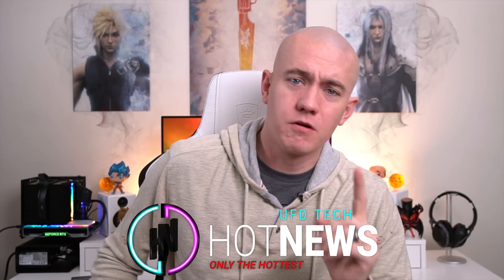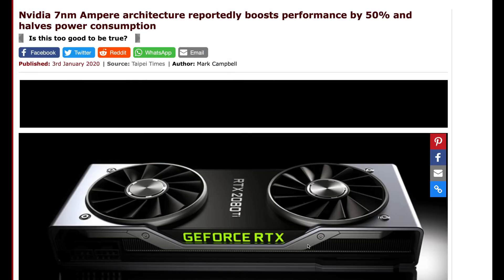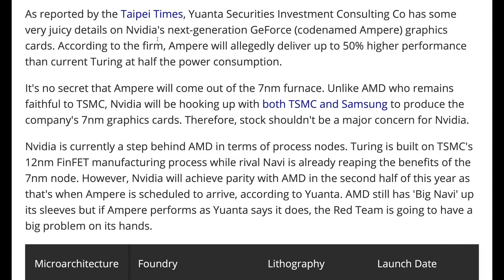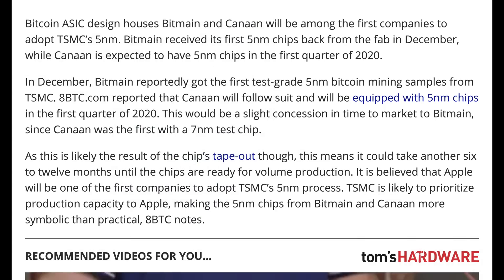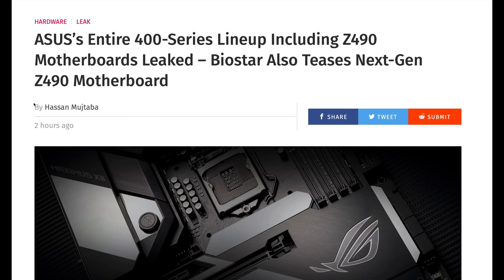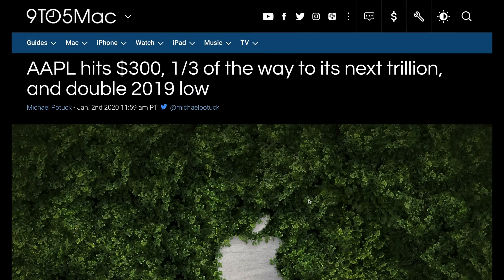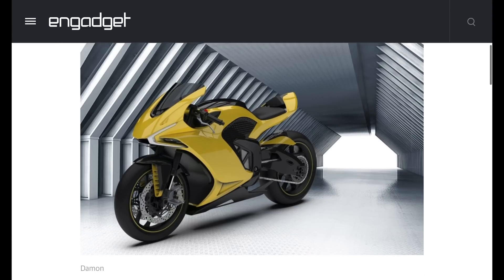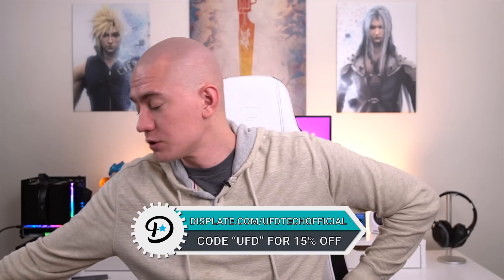RTX 3080 - 50% Faster?!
Sources & Timestamps!
► 0:50 - Ampere 50% Faster
► 4:45 - RX 5600 XT Pictured
► 5:05 - GPU’s to Get More Expensive in 2020
► 5:52 - TSMC’s 5nm Bitcoin Plans
► 6:42 - NAND Prices Going Up
► 7:19 - Biostar Z490
► 7:47 - ASUS Z490 Leaked
► 8:10 - Intel Horse Ridge
► 8:31 - AMD Bigger 7nm Customer than Apple
► 9:05 - AMD Breaks Stock Price Record
► 9:42 - Apple Hits $300
► 10:12 - OnePlus Concept One
► 10:45 - Aston Martin’s Tri-View Rearview
► 11:32 - BlackBerry Motorcycle
► 12:01 - FFVII Remake Demo Has PC Code
► 12:37 - Stadia’s New Controller

Videographer: Brett Sticklemonster
Editor: Brett Sticklemonster
Thumbnail Designer: Reece Hill